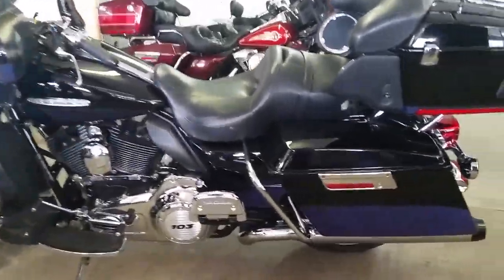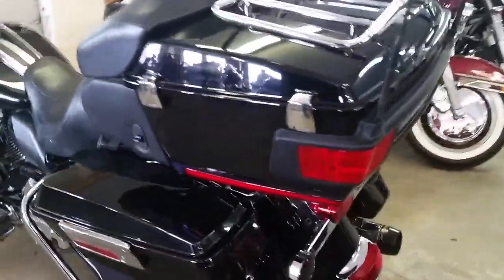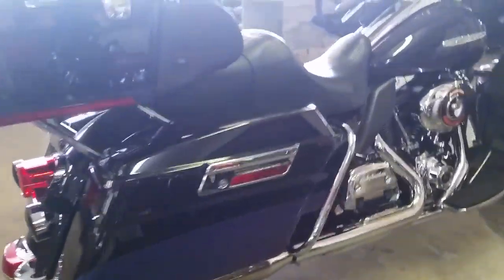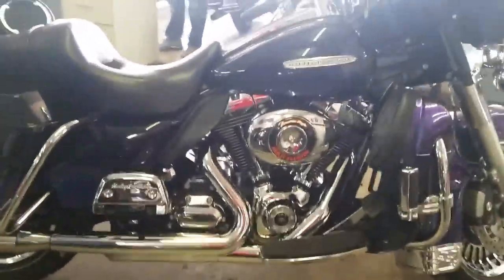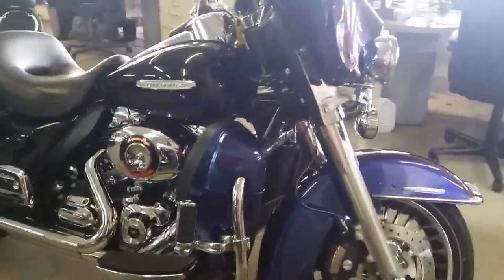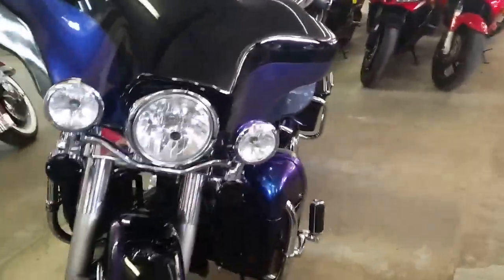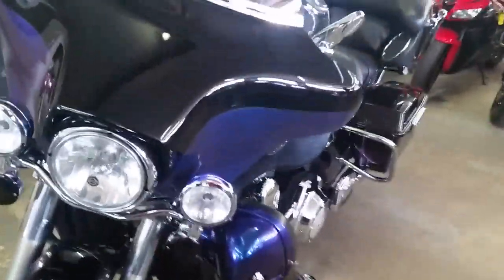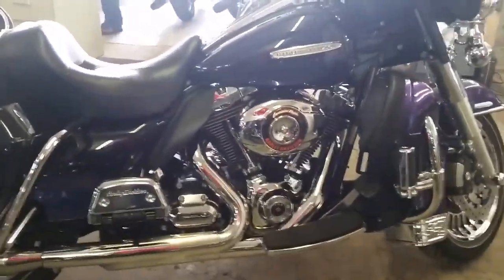2010 Harley FLHTK U2403